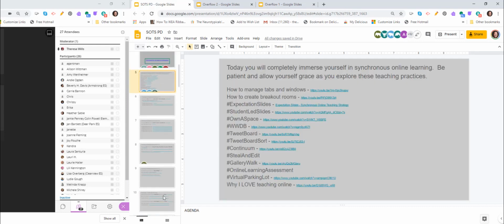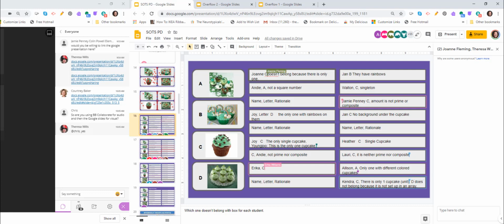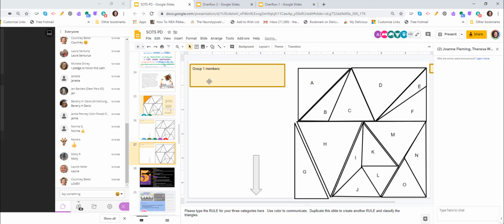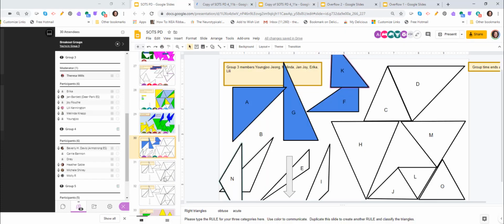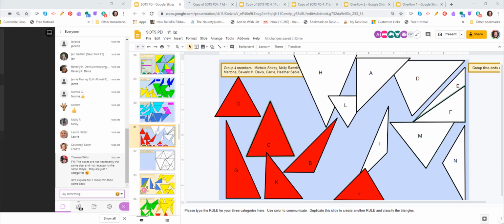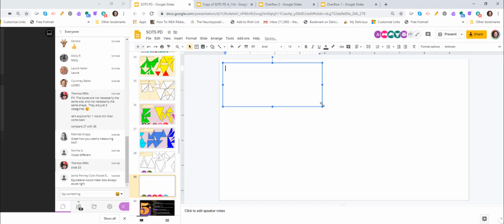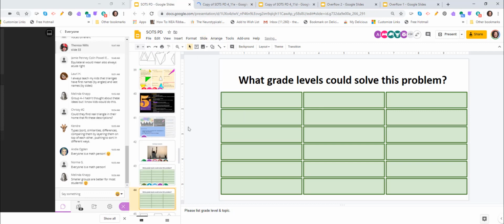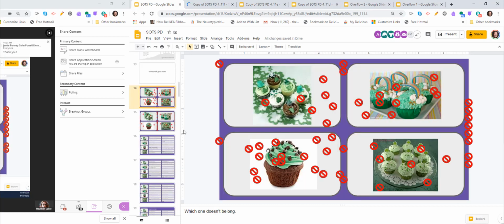MATHurdays full recording 4 11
Dr. Theresa Wills has 10 years experience in teaching synchronous online math classes.  See how Theresa uses the 5 practices to engage participants in discussion about math and their pedagogy